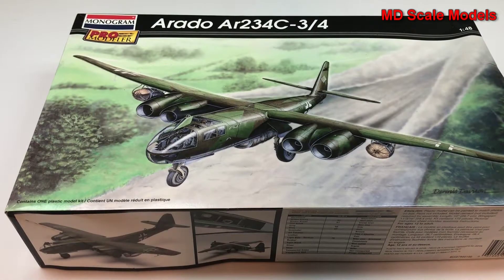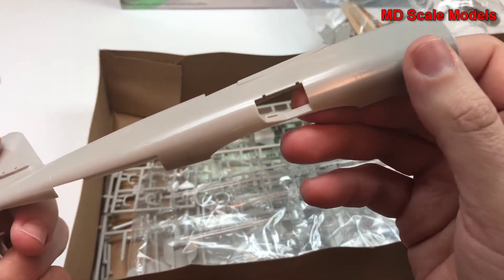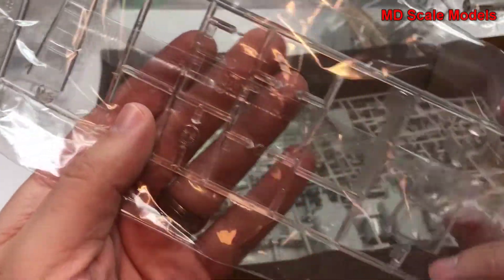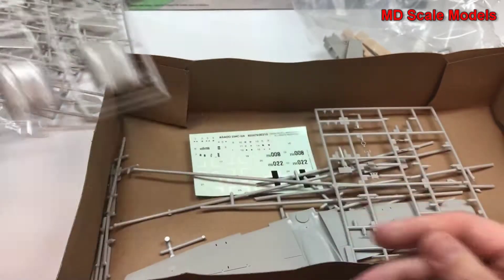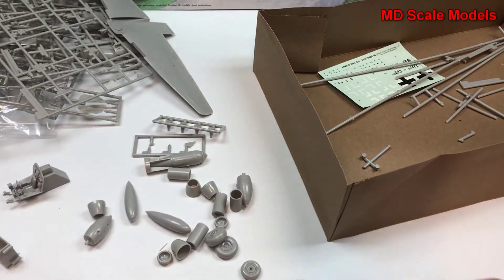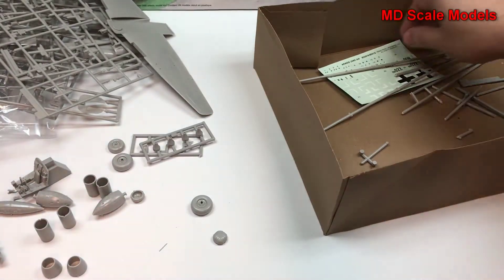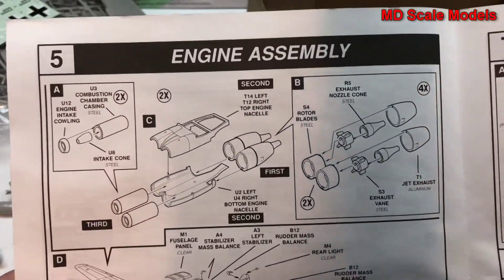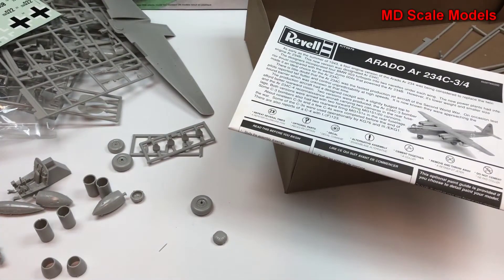Monogram 1:48 Arado Ar234C-3/4 Kit Review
All model kits have been purchased unless otherwise noted.